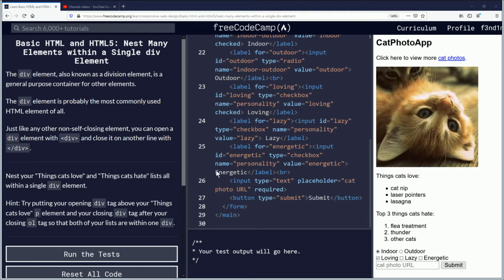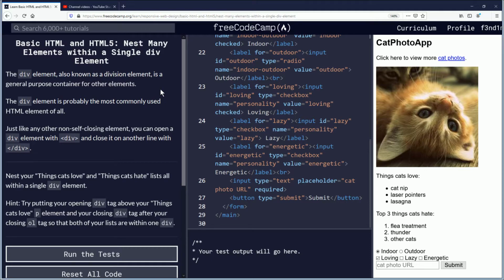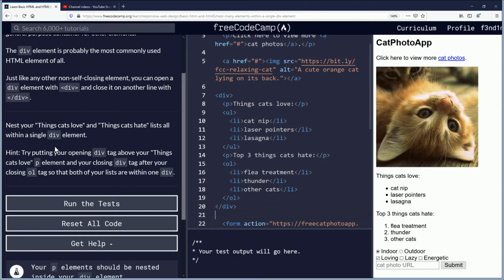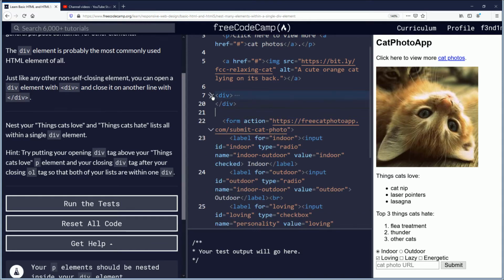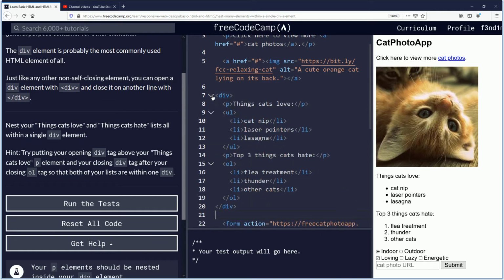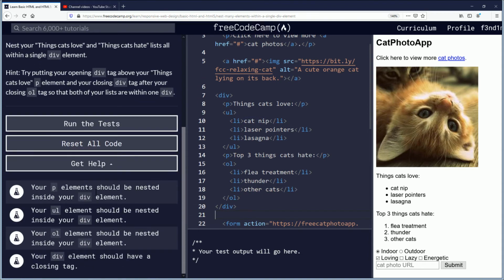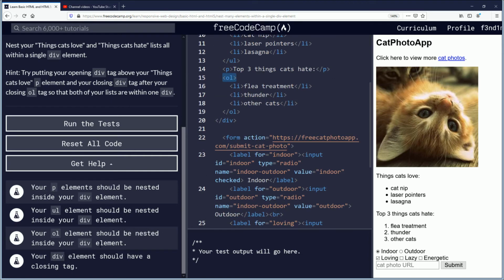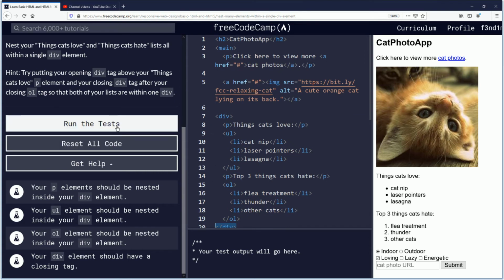Nest Many Elements within a Single div Element Free Code Camp Org Basic HTML and HTML5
This video is part of the Responsive Web Design Certification 300 hours Course, under the section
called: Basic HTML and HTML5

If you have any questions leave them in the comment section below, please follow along and learn and grow a little bit everyday by doing productive tasks everyday.

Understanding is best achieved through practicing and reading the material for yourself, watching will only provide so much immersion, although for some it may be adequate, for most it will not. This means doing the code is very important to gaining the experience and skills.

I am very much a beginner in programming and coding, this is my experience through this course, I may stumble, fall or even fail, but I will always dust myself off and come back when I am ready after a break, or some rest if needed, this cycle is continuous through life, and I suggest all students understand this and accept it for what it is.

Thank you for your time, I hope you found this video helpful.

F3ND1MUS

THANK YOU QUINCY LARSON AND FREE CODE CAMP.ORG TEAM!

For more F3ND1MUS information go here:
[RESOLVED/SORT OF] FreeCodeCamp.org not Working with Internet Explorer Microsoft Edge Safari etc